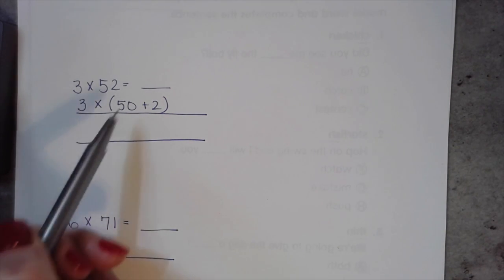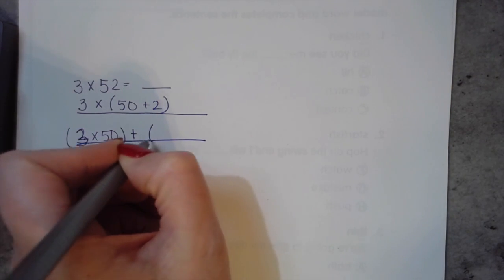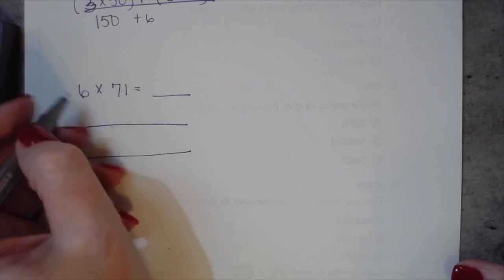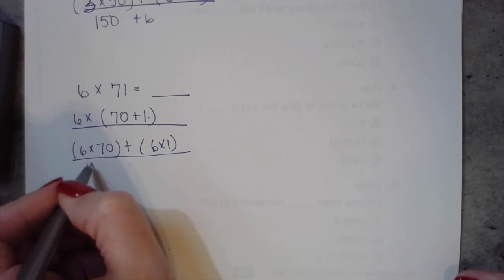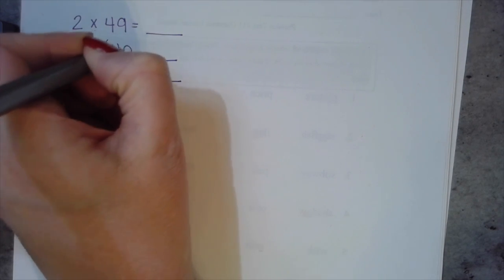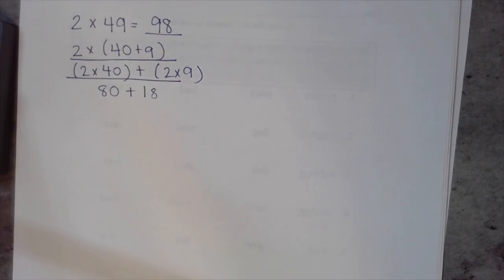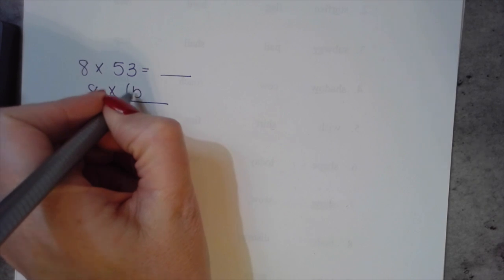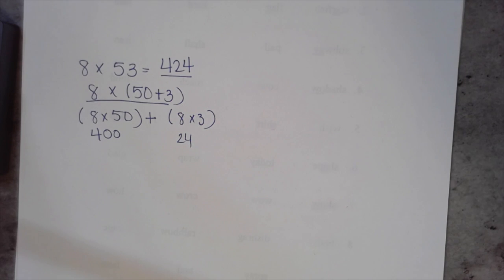Lesson 14.3 Multiply Using Expanded Form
This video is about Lesson 14.3 Multiply Using Expanded Form